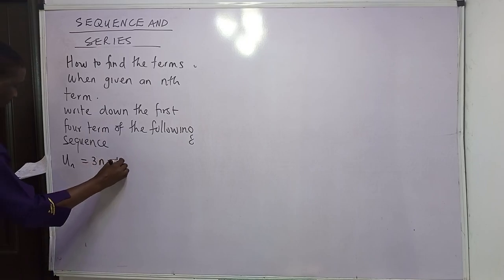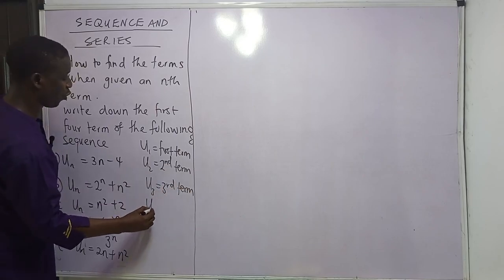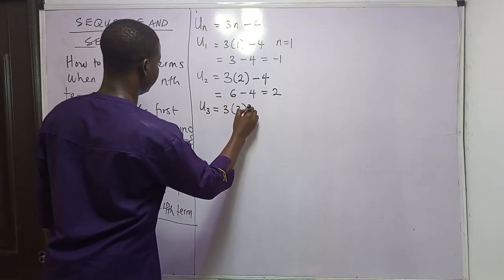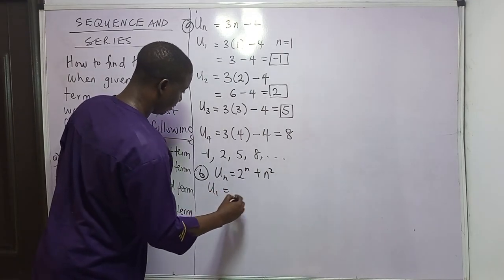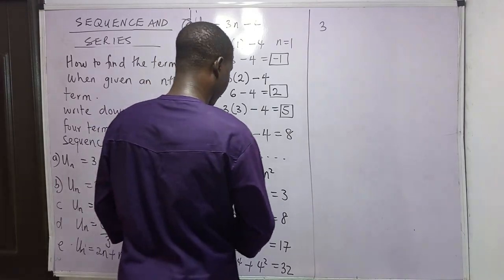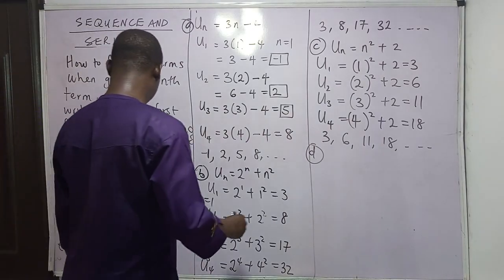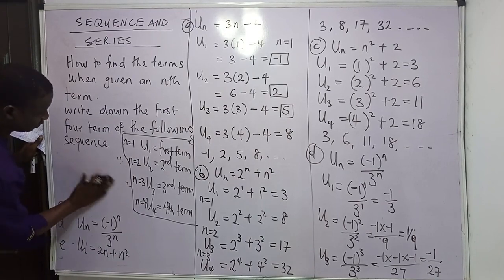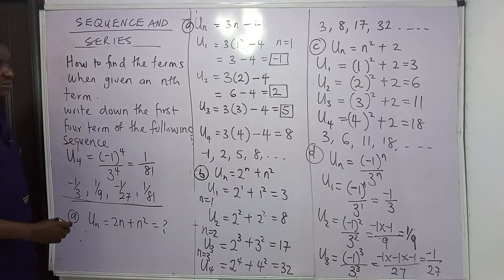SEQUENCE AND SERIES ANALYSIS AND EXAMPLES